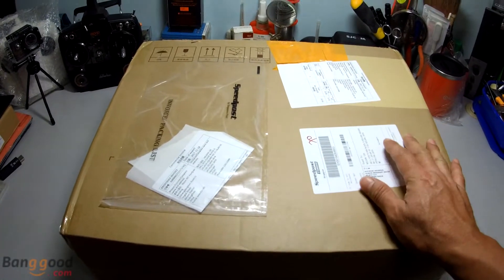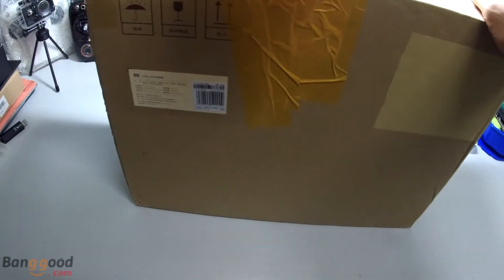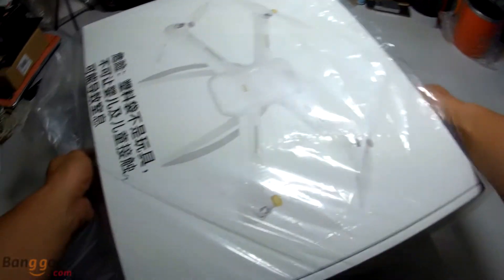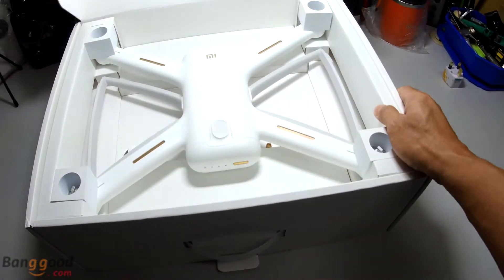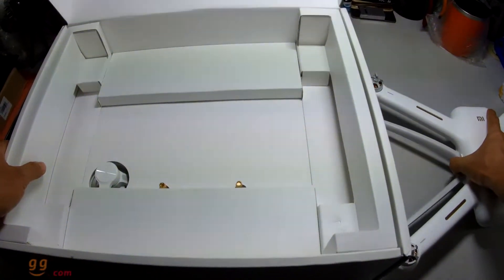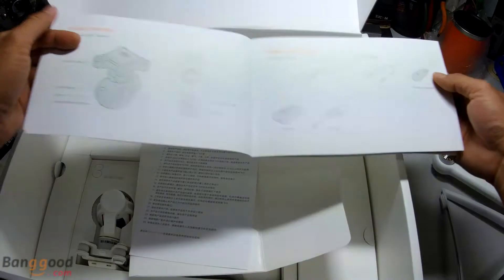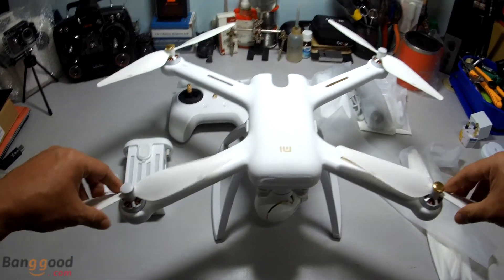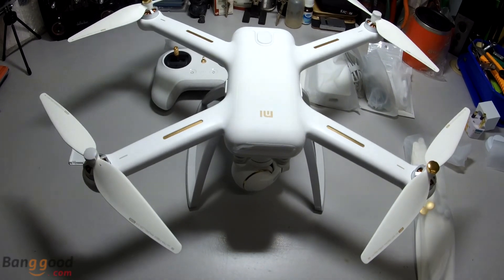Mi Drone 4K Quick Unboxing - Courtesy of Banggood.com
Notice:  The 4K version is golden color, it doesn't come with propeller protective cover.

Description:
Brand: Xiaomi
Camera: 1080P Wifi FPV
Gimbal:3 Axis
Smart Battery:5100mah 17.4V
Flying time:27 mins

Features:
- With 1080P Wifi FPV camera,3-Axis gambal.
- 2KM and you can see 720P video in the screen.
- With Pointing flight feature,the drone can fly to the point you touch.
- With Surround feature,can surround the point.
- It can also flight the routes you set.
- APP control,XIAOMI quadcopter will preview controlled by transmitter or APP.
- 4-propeller system with detachable shields
- 17.4V battery 5100mAh, 27 minutes non-stop flying
- 4K camera at 3840 x 2160 pixels; supports recording of stills in RAW format
- Camera attached to a 3-axis gimbal, stabilizes up to 2000 vibrations per second
- Unbelievably lightweight design
- GPS + GLONASS + vision-based positioning for max precision
- Autopilot options: automatic take-off + landing, waypoint flight path planning, tap to fly on map, circle an object on the ground
- Intelligently detects low battery and returns home automatically
- Real-time location tracking for easy retrieval even post crash
- Hovers automatically at the edge of no-fly zones
- Built-in PCB antenna array in remote control for maximum reach
- Modular design and foldable landing gear

Package Included:
1 x RC Quadcopter
1 x Battery
1 x Gimbal
1 x Charger
8 x Propeller
1 x Transmitter
1 x Manual